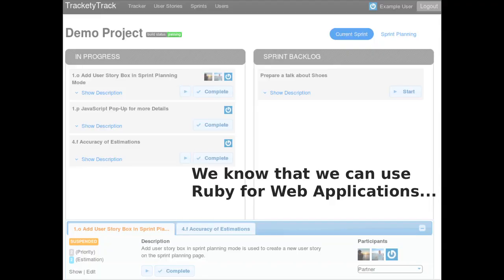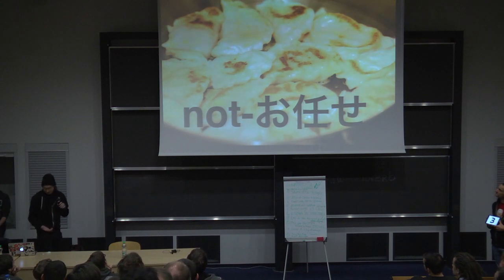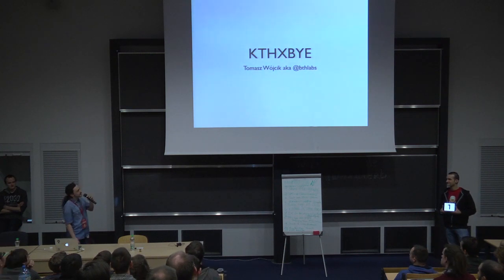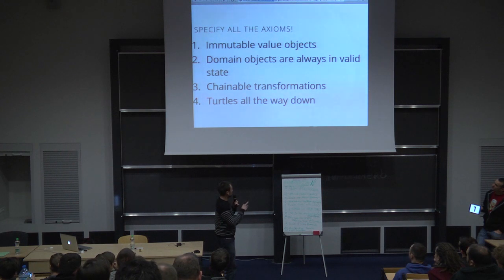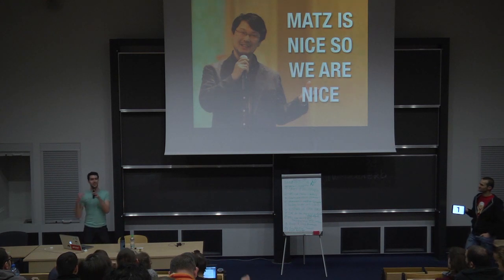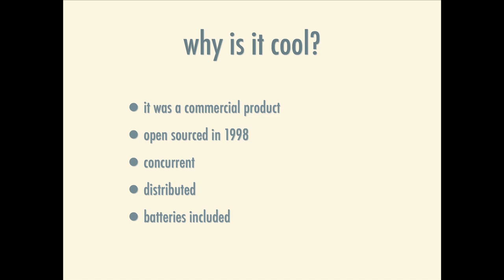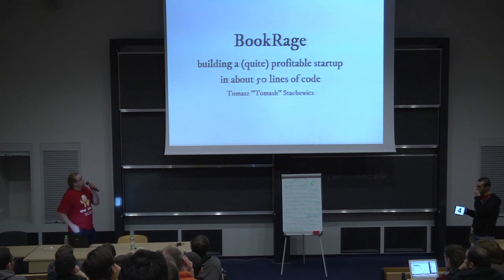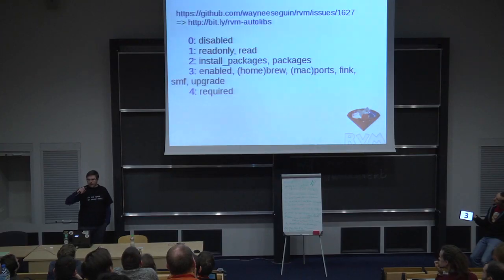Day 3 - Lightning Talks